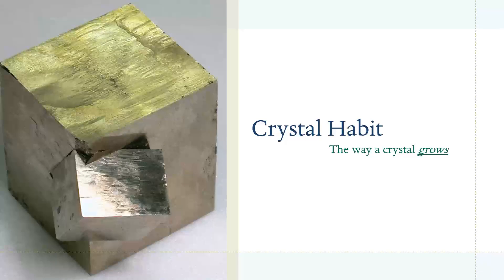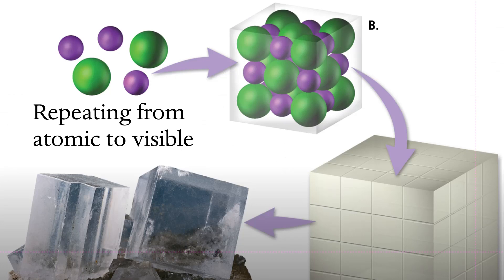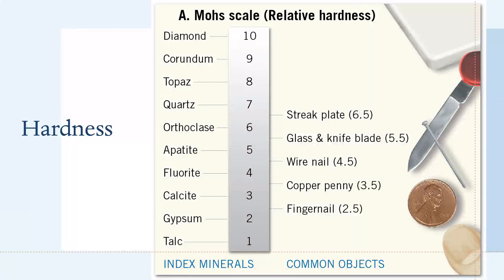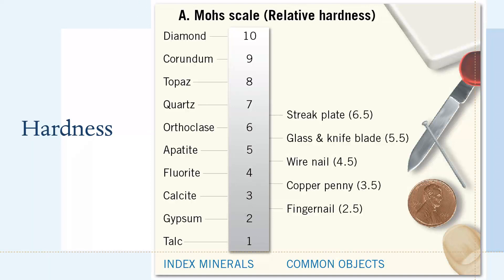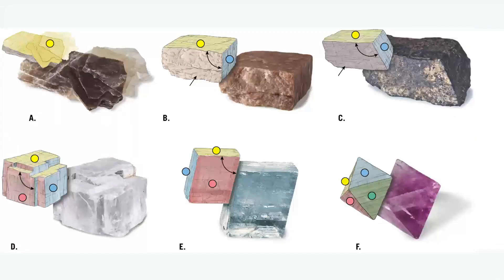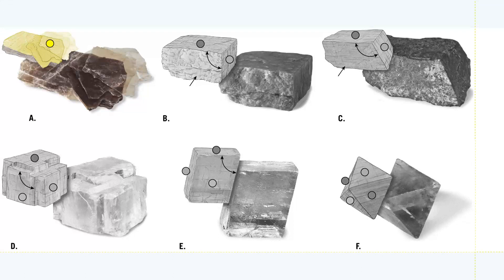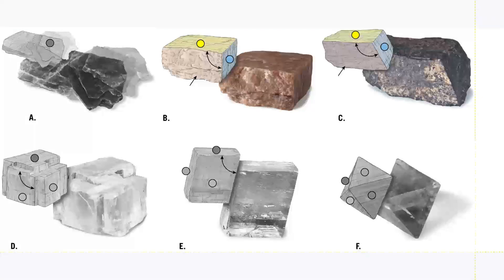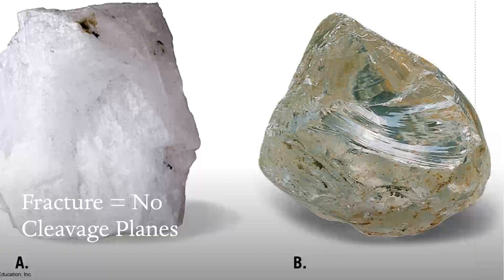Crystal Habit and Strength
Part three of a three part series on minerology